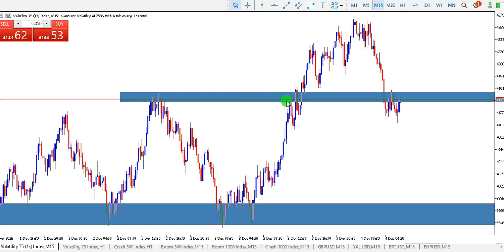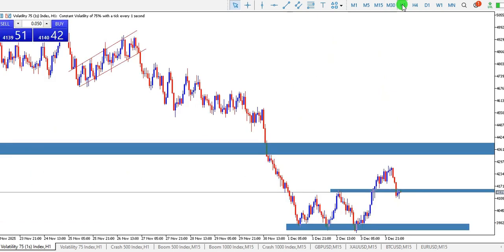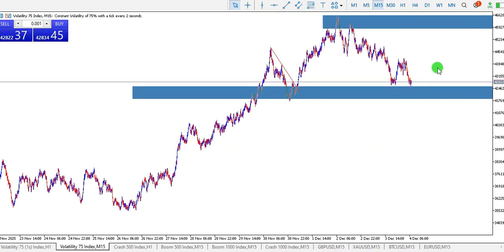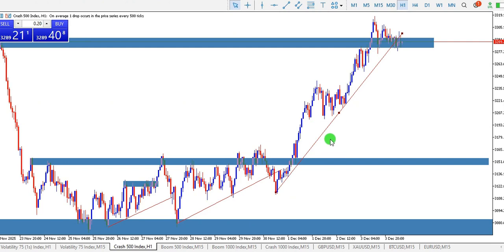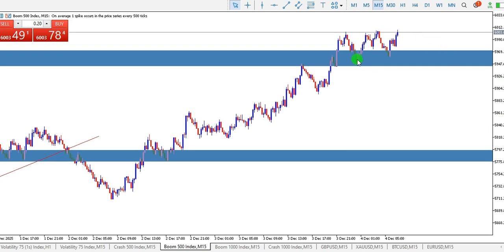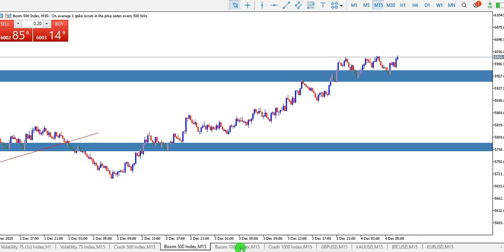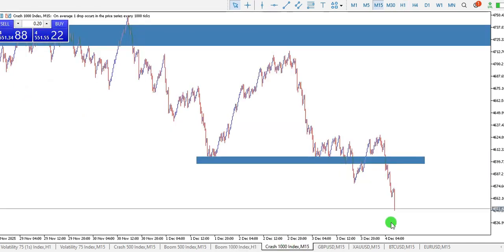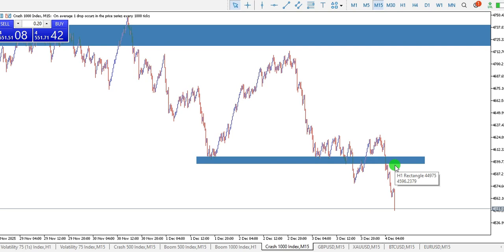Synthetic Analysis: VIX75, Boom & Crash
4th,12,2025.